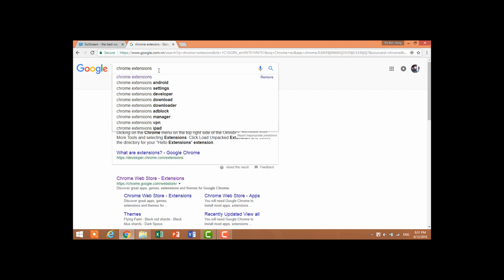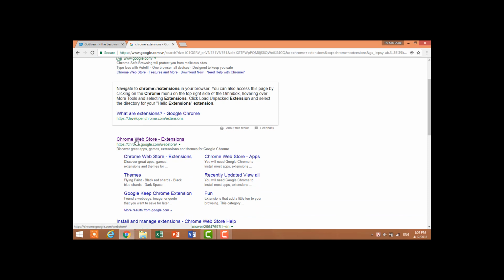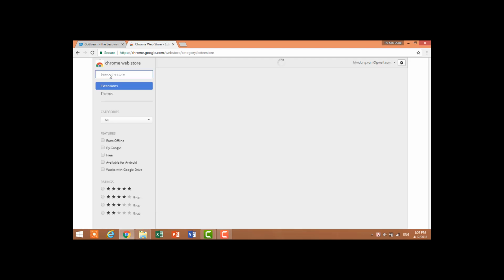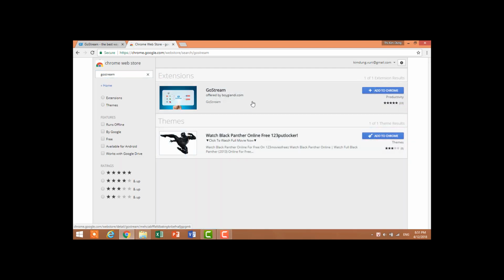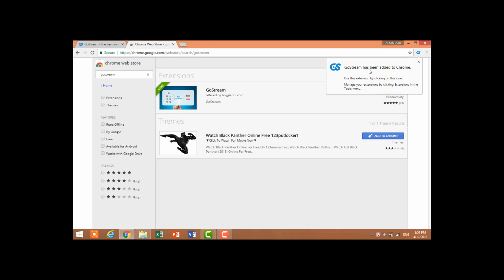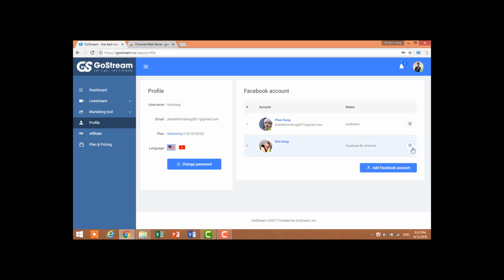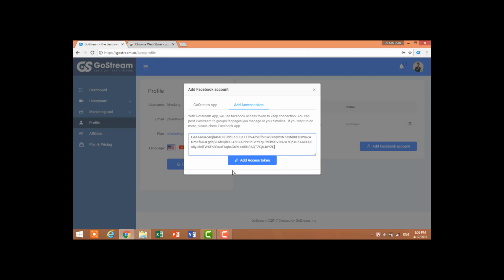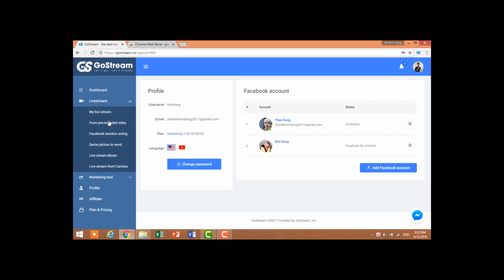[Gostream] How to link facebook account with gostream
Link Facebook account with GoStream

✅ Live Stream từ video có sẵn
✅ Live bình chọn trực tuyến
✅ Live game đuổi hình bắt chữ
✅ Live từ camera điện thoại hoặc webcam máy tính
✅ Live từ nhiều nguồn video khách nhau
✅ Live nối nhiều video lại
✅ Live từ nhiều tài khoản facebook
✅ Live đăng lên nhiều nơi
✅ Live ẩn comment có chứa số điện thoại
✅ Gửi tin nhắn cho hàng loạt user của fanpage

● Video editor: Gostream
● Program: After Effects CS6
● Nguồn ảnh: Unkrown
● Tác giả ảnh (Author Pic) : Gostream